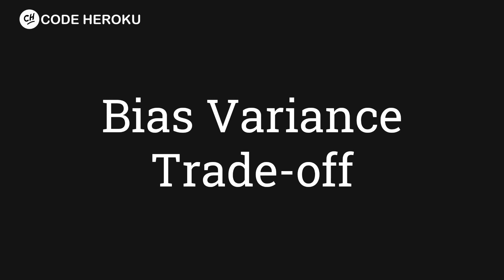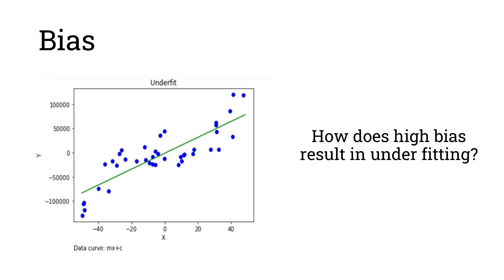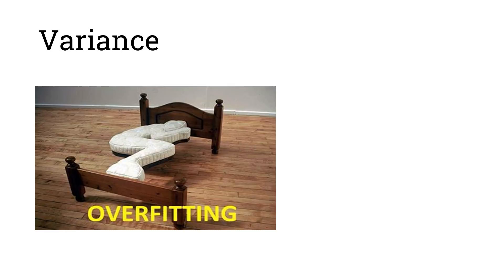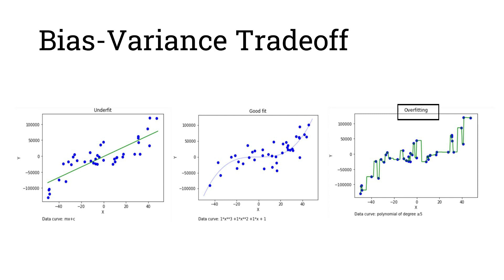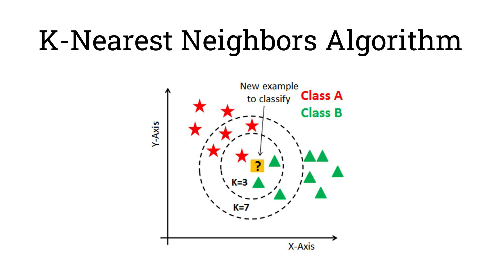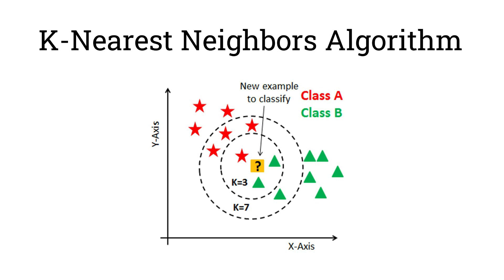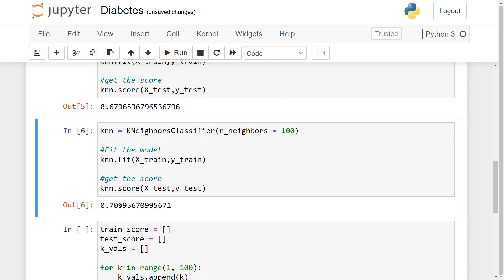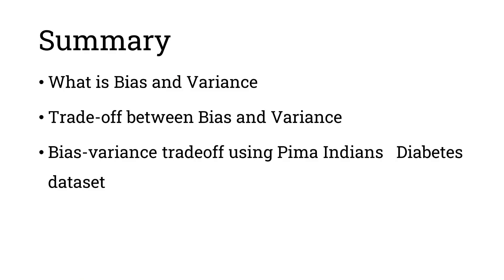Bias Variance Trade-off Explained | Machine Learning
Bias is the simplifying assumptions made by the model to make the target function easier to approximate. Variance is the amount that the estimate of the target function will change given different training data. Trade-off is tension between the error introduced by the bias and the variance. Get started in our ML Career Track for Free

In this live class we go over:
0:00:00 Introduction and Overview
0:01:24 What is Bias and Variance
0:04:39 Why is there a trade off between Bias and Variance
0:06:17 K Nearest Neighbors Algorithm
0:09:15 Explain the concept of bias-variance tradeoff using Pima Indians
              Diabetes Dataset